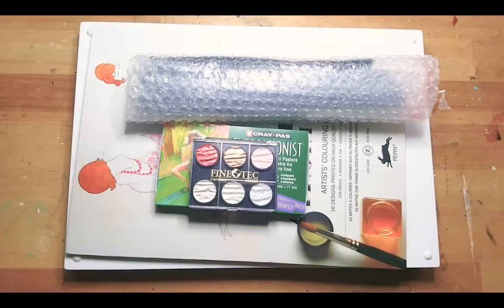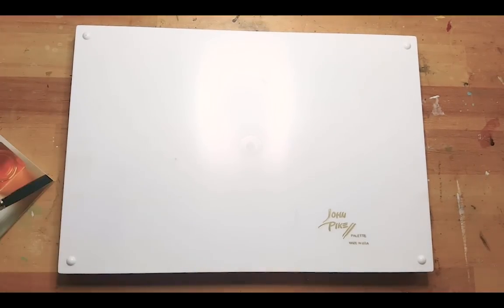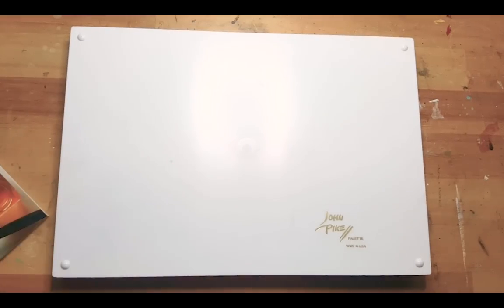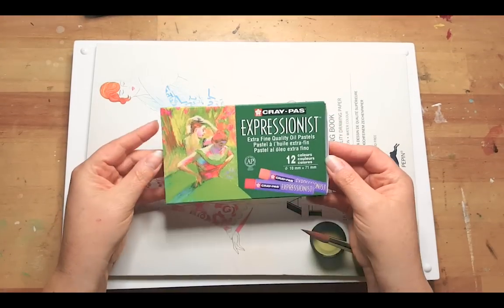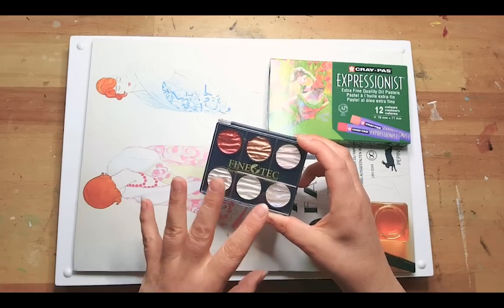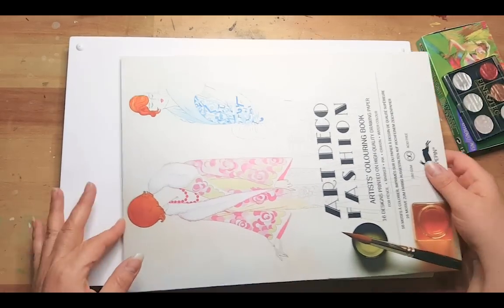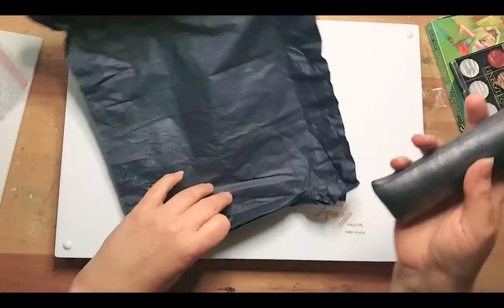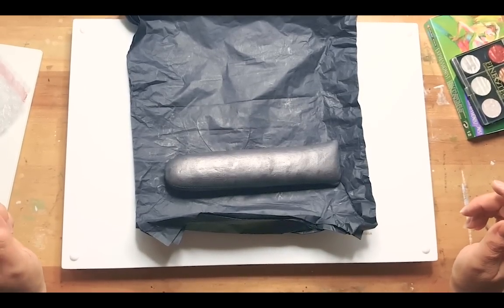Vlog July gift Frouke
Sometimes viewers send me art supplies. Here is what Frouke sent me...

John Pike palette
Watercolor coloring book - art deco fashion
Sakura Wax crayons
Finetec iridescent watercolor set of 6
Giant graphite stick

This is the first video I've recorded with my phone in a downright position. It seems it does colors and light a little better in close up. There's only some shaking of the arm the phone was attached to because that was fastened to my work top. Note to self: next time attach arm to book shelf...